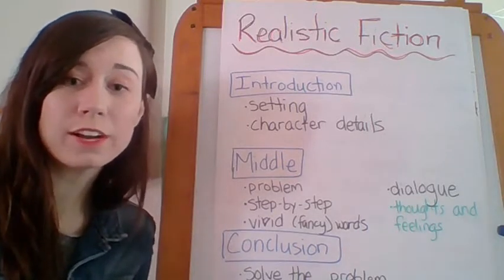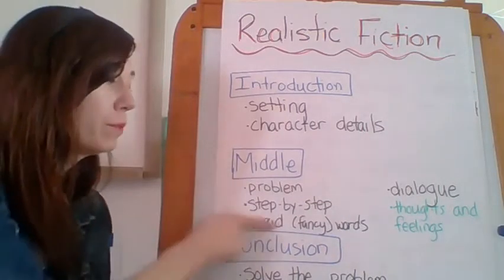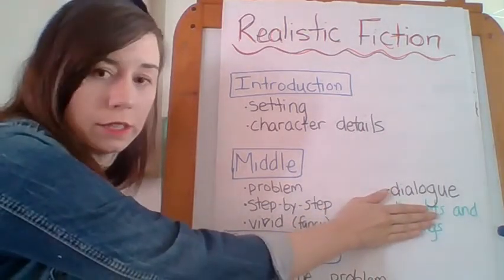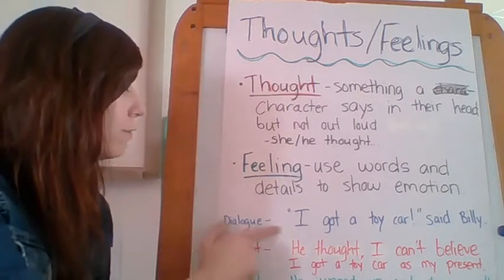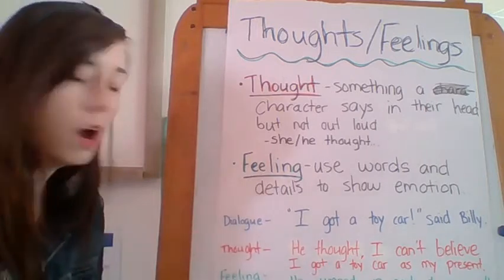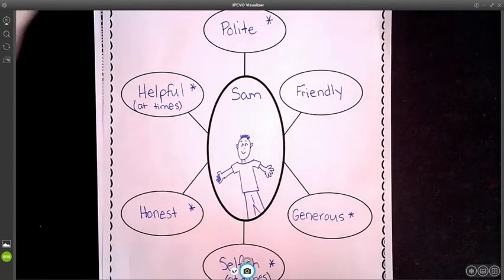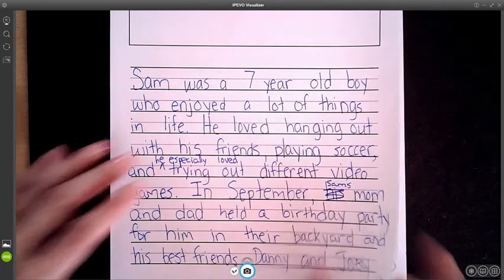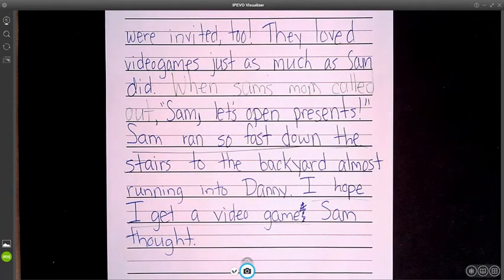Character's Thoughts & Feelings